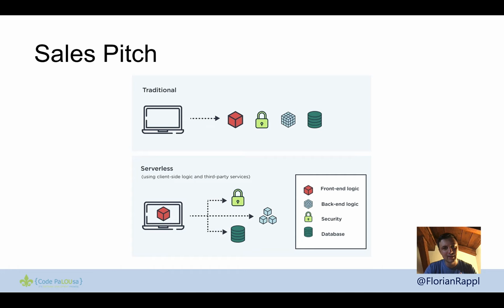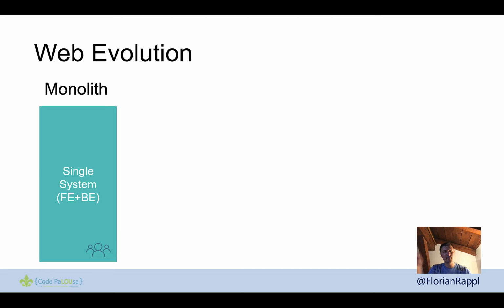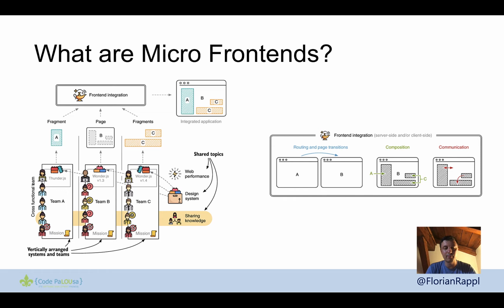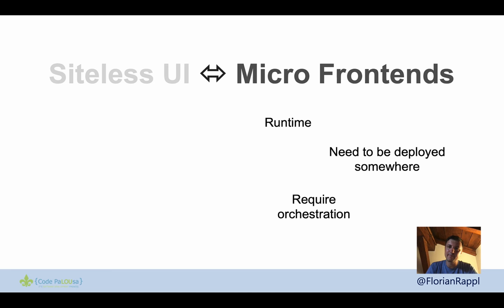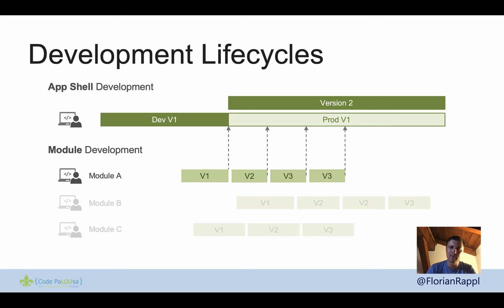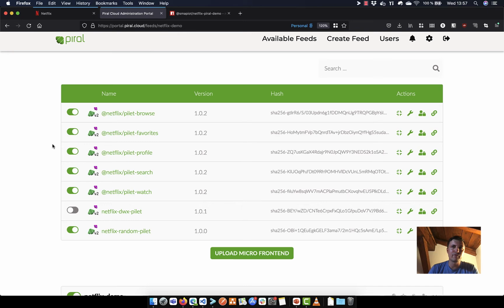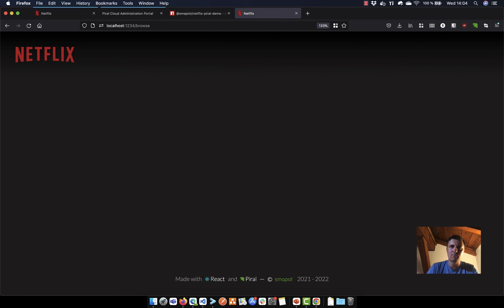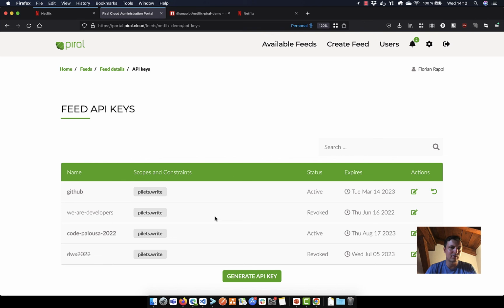Code PaLOUsa 2022 - Serverless for Frontends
The architectural pattern of serverless functions is quite convenient for deploying and running backend functionality. In order to transport this to the frontend we first should start by decomposing our application into smaller parts - which can then be deployed and magically orchestrated just like serverless functions.

In this talk micro frontend expert Florian Rappl will introduce the pattern of creating a Siteless UI. This is a frontend composed of different pieces that can be developed independently and are deployed without having or managing any server.

Florian will show you how to get started in that space, what decisions to take, and what pitfalls you should avoid. He will bring up some demos and show real world examples where this pattern has been applied successfully.